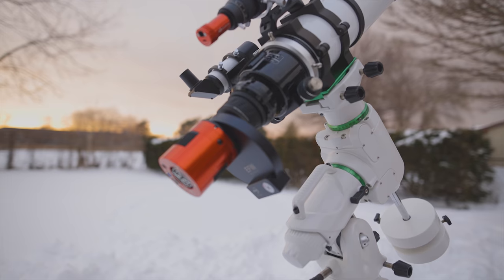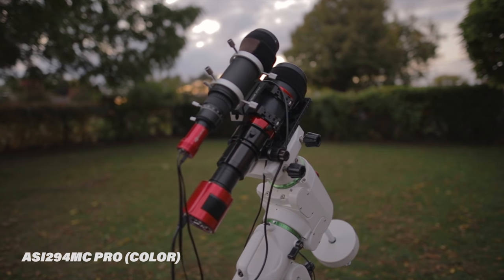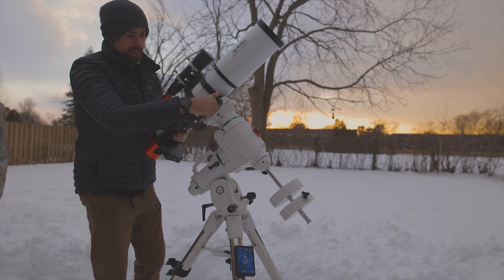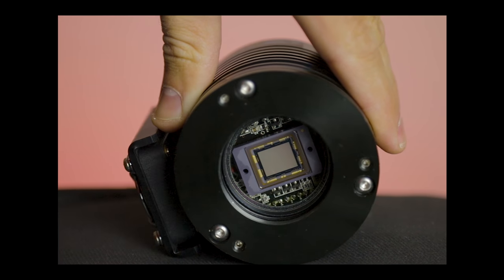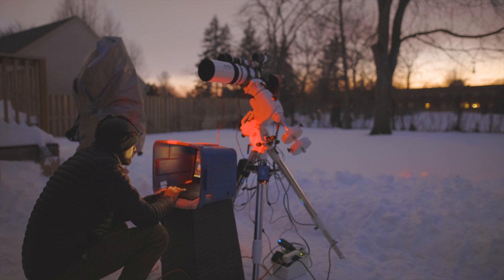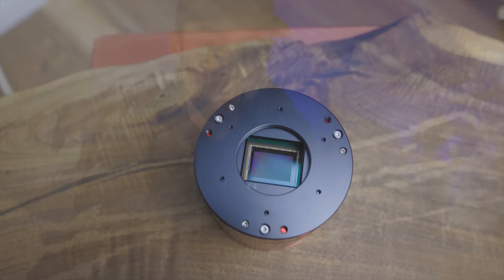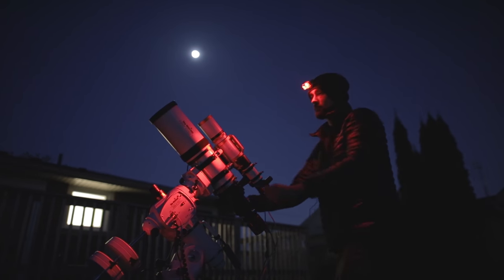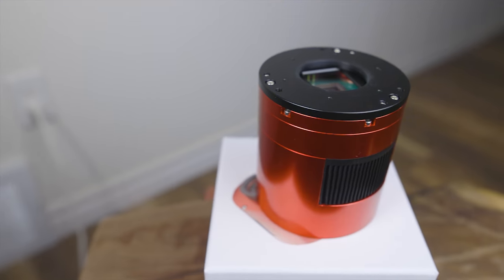This Camera Changes Everything | ASI2600MM Pro (mono)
ZWO ASI2600MM Pro (mono)

This is a dedicated astronomy camera (astrophotography) with a 26MP monochrome CMOS sensor. The APS-C sized sensor is a great fit for most optical systems and can capture an impressive 6248 x 4176 resolution image.

3.76-micron pixels in a monochrome APS-C CMOS sensor is a beautiful thing. This cooled camera captures high-resolution images with noticeable depth and range thanks to 16-bit ADC and 50,000e Full Well Capacity.